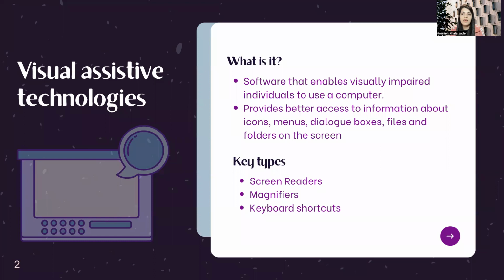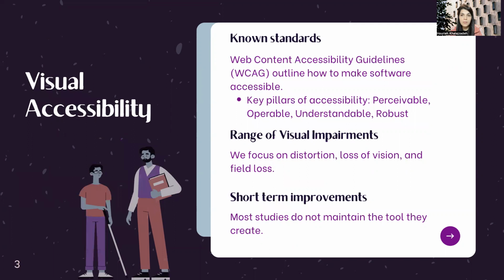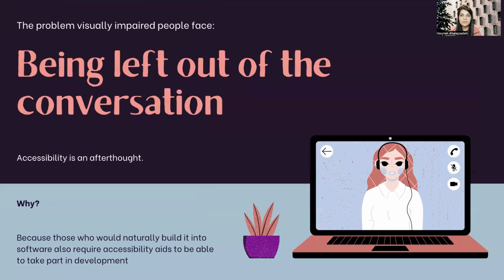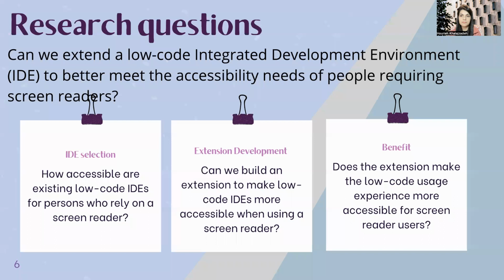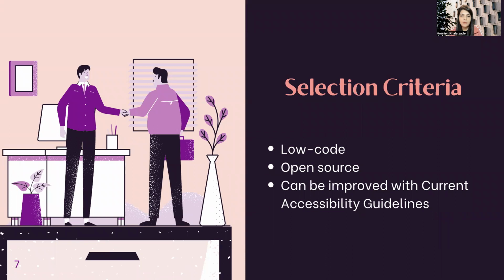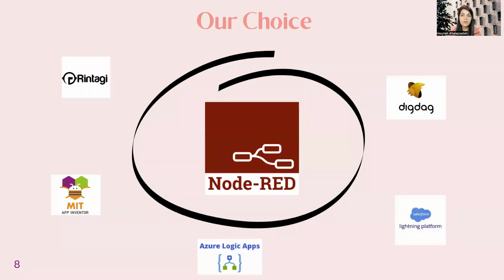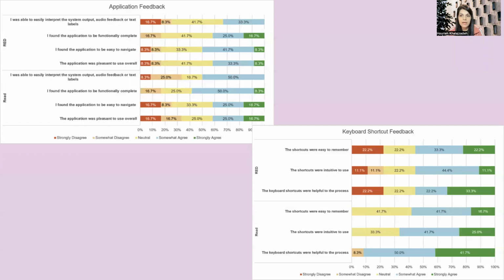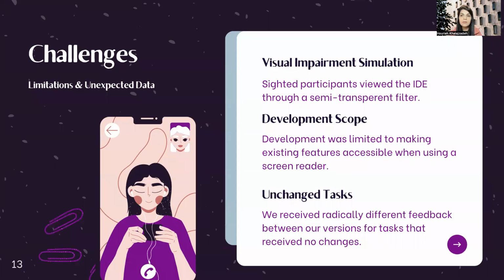Low Code talk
Low-code software development environments are reliant on spa-
tial and graphical user interfaces. As a result, many of these tools are
in some way inaccessible to the visually impaired, and very few of
these tools are built with visual accessibility in mind. In this paper,
we evaluate the accessibility of existing low-code Integrated Devel-
opment Environments (IDEs), for persons with partial or distorted
vision. The aim of this study is to motivate making citizen/end-user
software development accessible for users who are reliant on screen
readers. We conducted a preliminary review of several low-code de-
velopment environments which were open source and had a large
existing user base, and identified that browser-based low-code IDEs
did not integrate well with screen reader software. An extension of
an open-source software, Node-RED, was created, as it was found
to be suitable to our selection criteria. The extension, referred to
as “Node-Read”, focuses on improving compatibility with JAWS
and NVDA screen readers. Node-Read’s keyboard shortcuts, along
with their inclusion in critical user documentation, were reported
by study participants to be helpful in the basic operation of the
software.